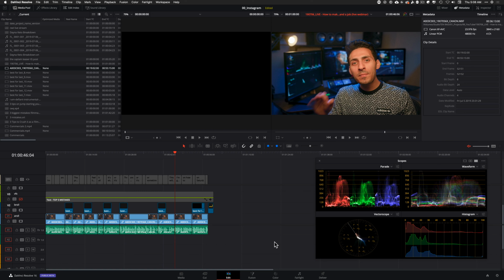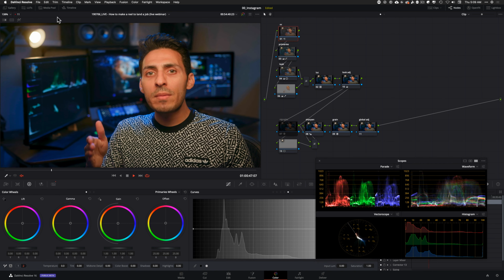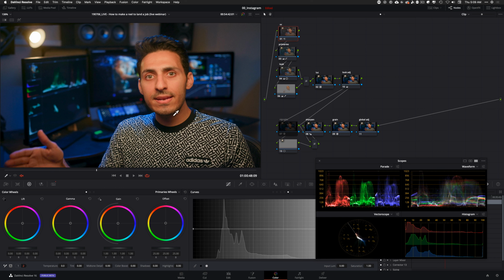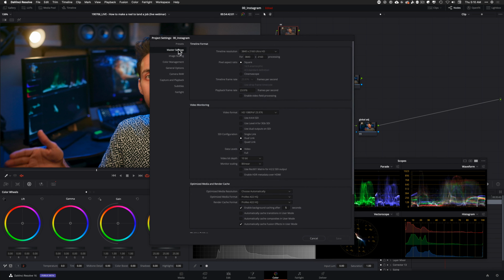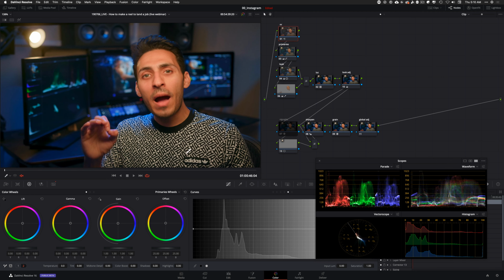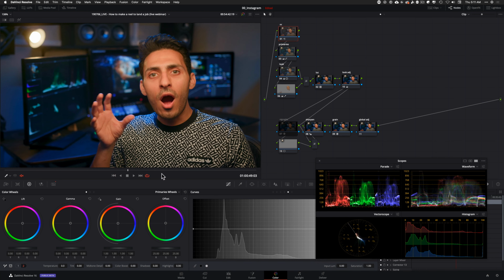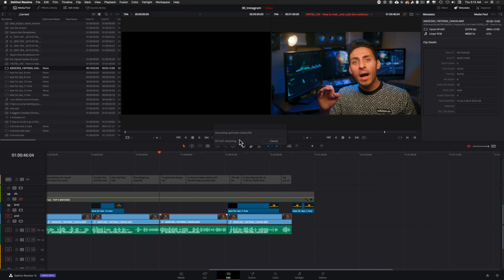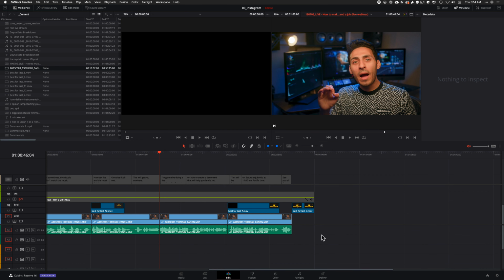09 System Optimization Hacks